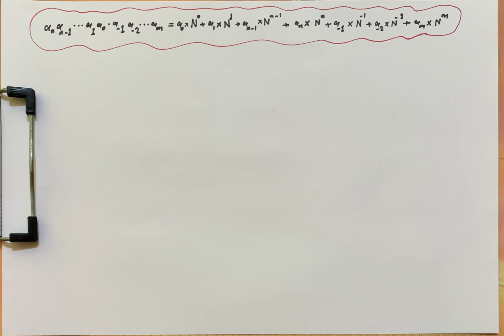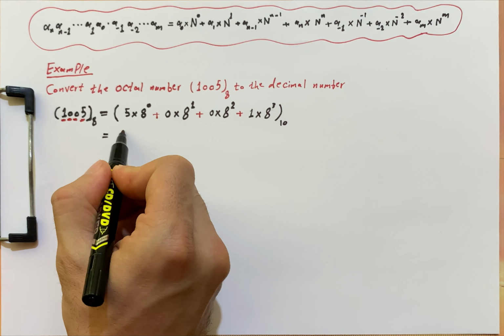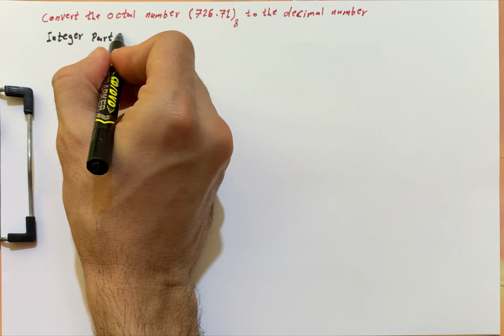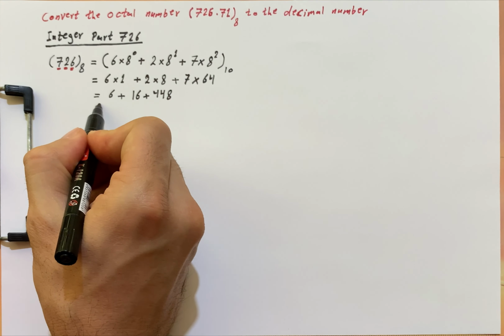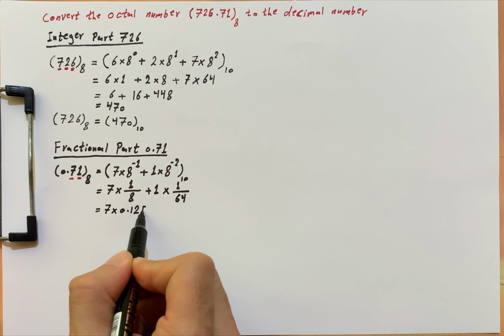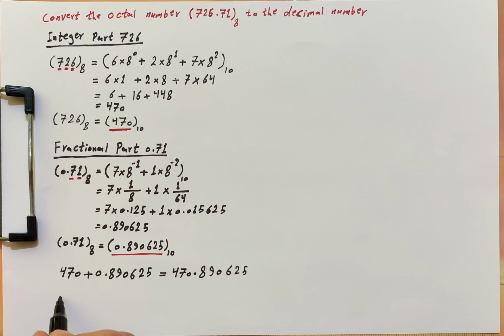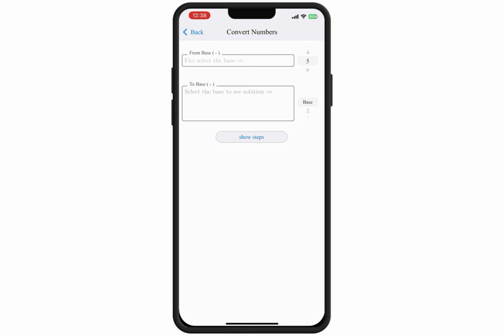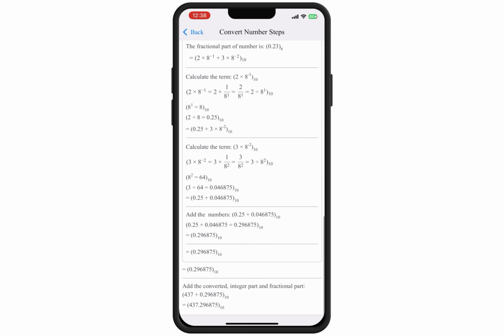How to convert octal to decimal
Convert an octal number system to a decimal number system. Learn how to convert fractional octal numbers (with decimal points) to decimal numbers. We will study the octal to decimal conversion method and take some examples.